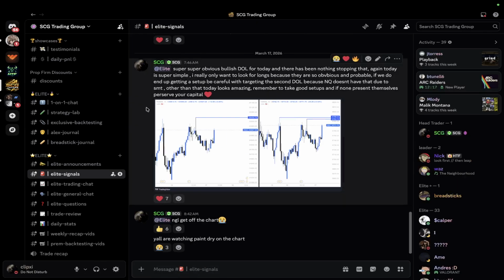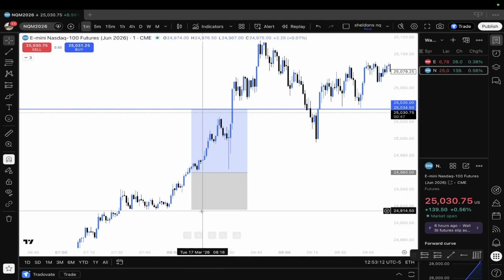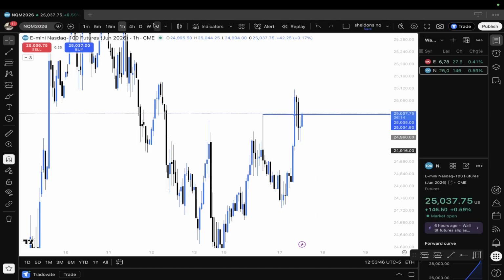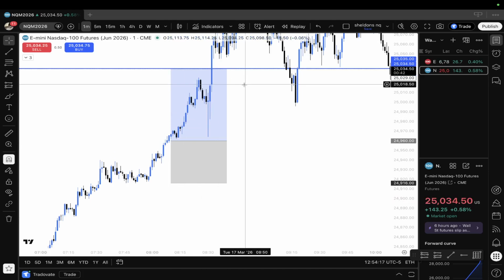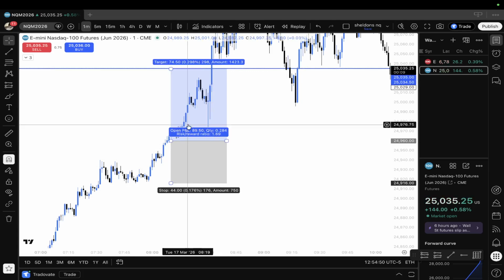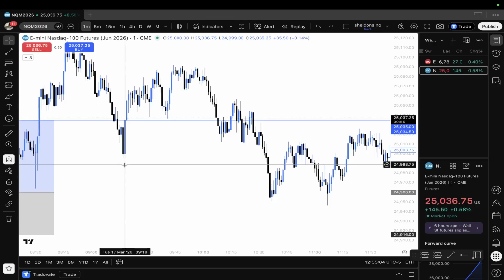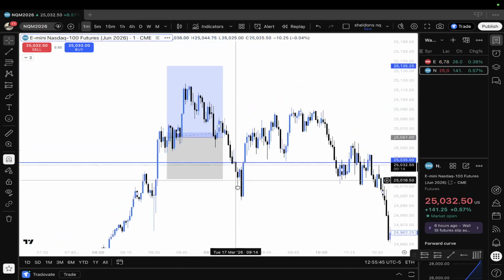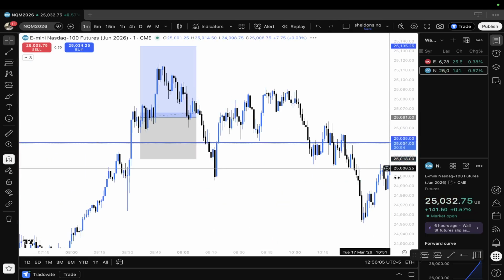Trade Recap 3/17 | How i made $2,187.50 Trading Nasdaq Futures